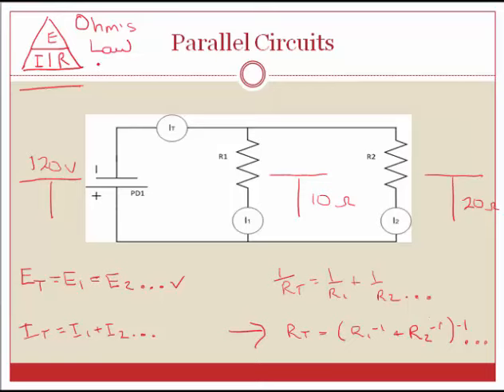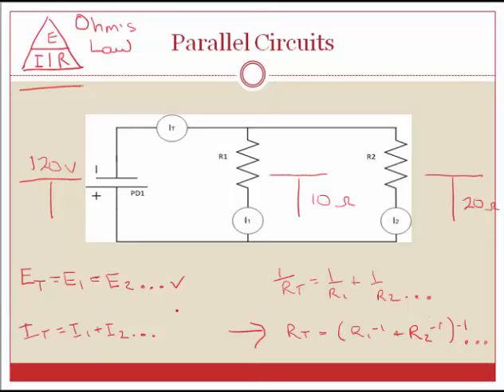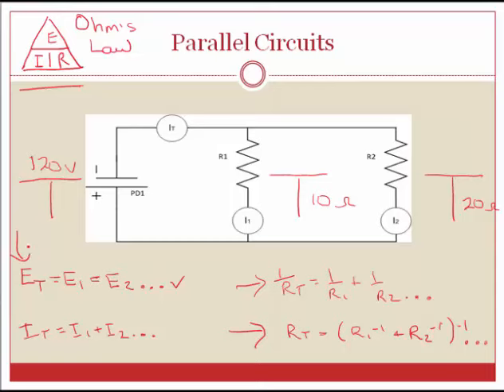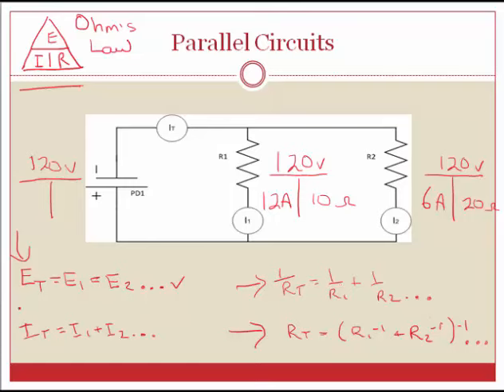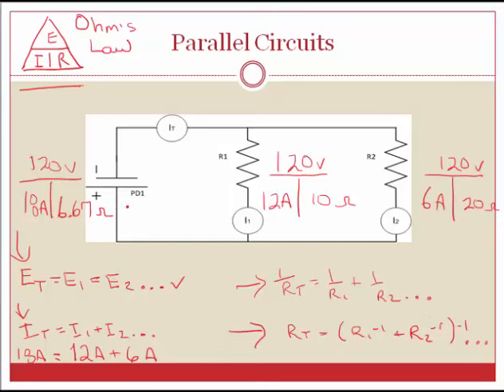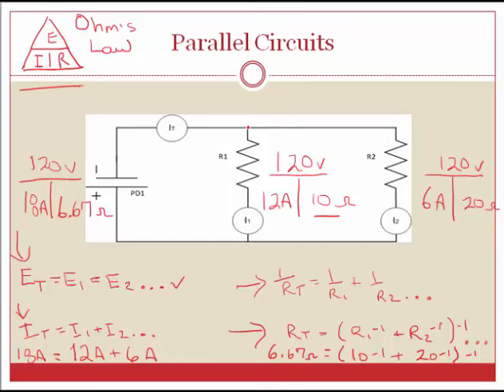Parallel Circuits: Use Parallel Circuit Laws to solve for volts, amps and ohms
Let's get started learning the laws related to a parallel circuit and solve some parallel circuit problems.